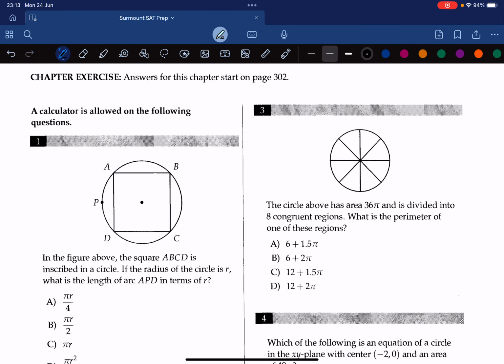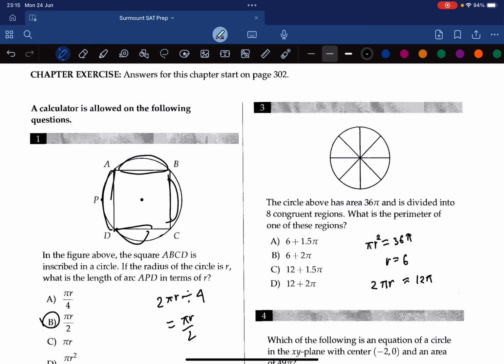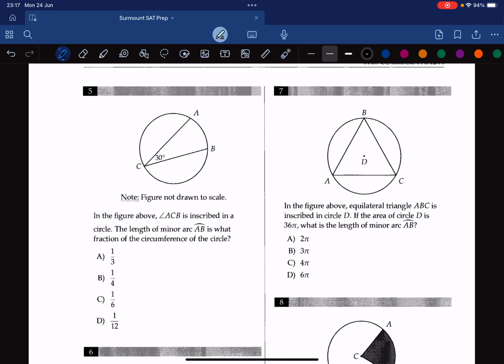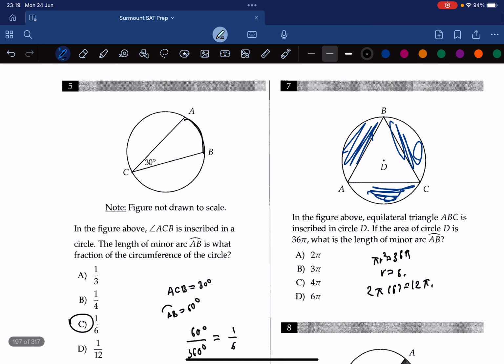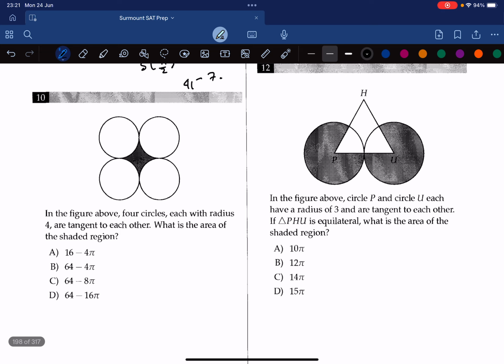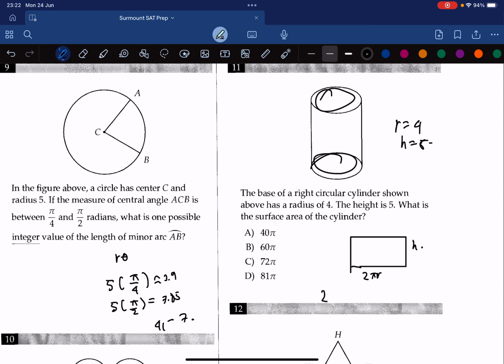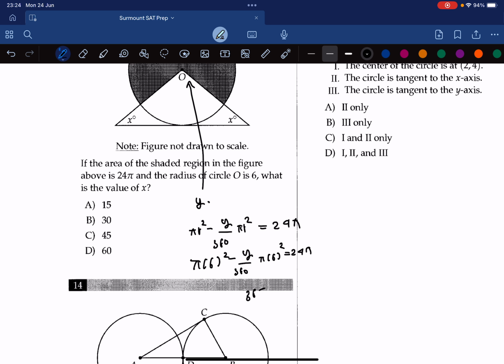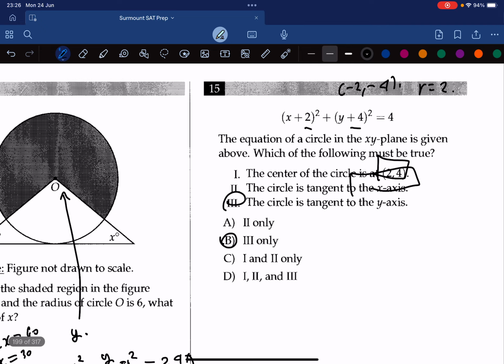Conquer Circles with College Panda Math - Chapter 21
Master everything in circles! In this video, we break down College Panda Math Chapter 21, covering all the essential concepts you need to ace your exams. We'll walk you through formulas, strategies, and tons of practice problems to solidify your understanding.

Whether you're a beginner or looking for a refresher, this video is your one-stop shop for conquering circles!

📚Achieve your dream SAT score: Master key math concepts with this comprehensive SAT prep book!: